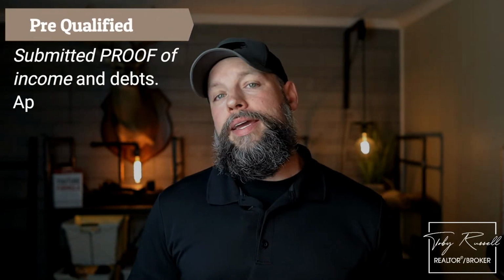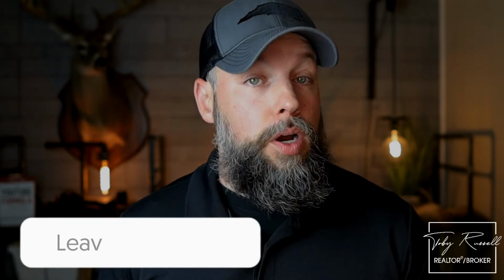How to buy a house in North Carolina | PART 1 OF 6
Let's get started in making you a homeowner. In this series we will talk about the 6 steps it takes to buy a home in North Carolina.

Got an interst in some of the gear I use?